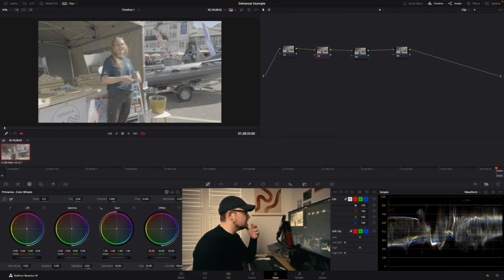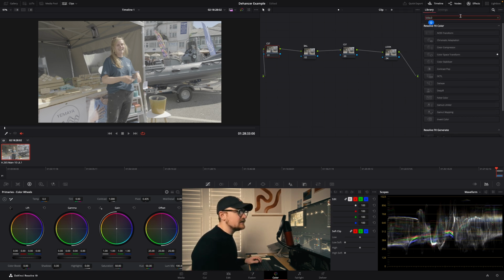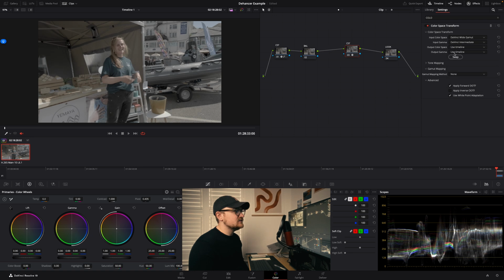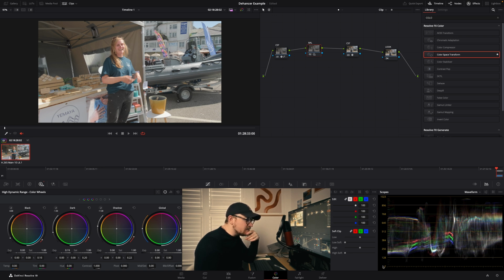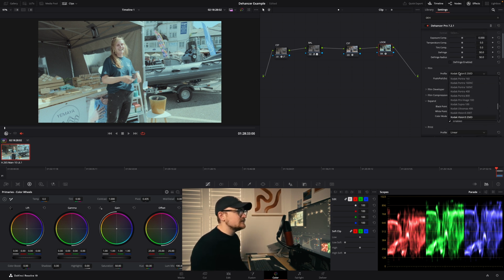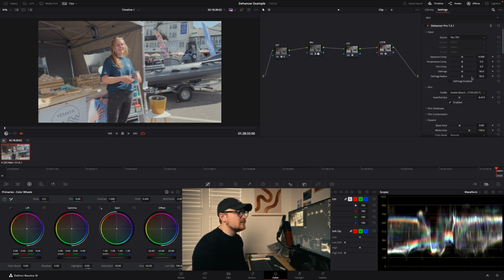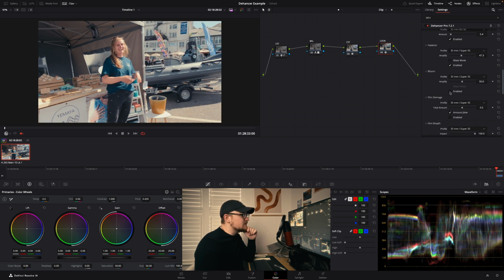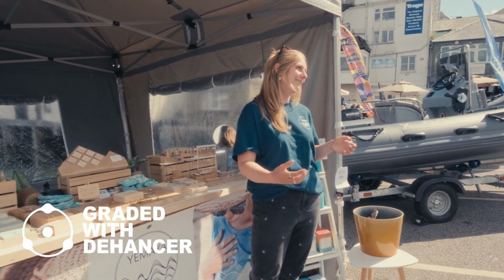The EASIEST way to colour-grade (Davinci Resolve/Dehancer)